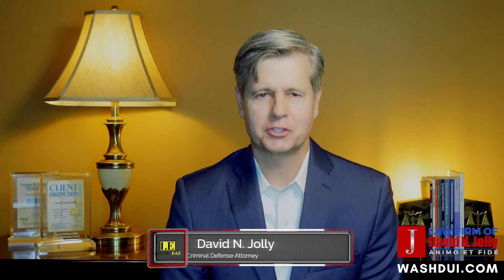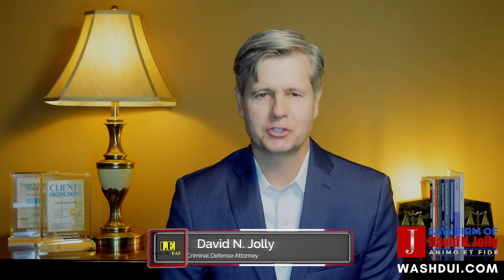SCRAM - Ankle Bracelet that Detects Alcohol through the Skin: One Minute Monday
Welcome to One Minute Monday, where I take a legal topic and condense it into a one-minute video.

Today's topic is the SCRAM bracelet.  SCRAM stands for Secure Continuous Remote Alcohol Monitoring.  The bracelet attaches to the defendant's ankle and monitors alcohol consumption through the skin.

SCRAM bracelets are often imposed or ordered by a Judge at the first court date when the defendant has prior related criminal alcohol history, after a violation of probation or even after sentencing, until the defendant completes certain conditions imposed by the Court.